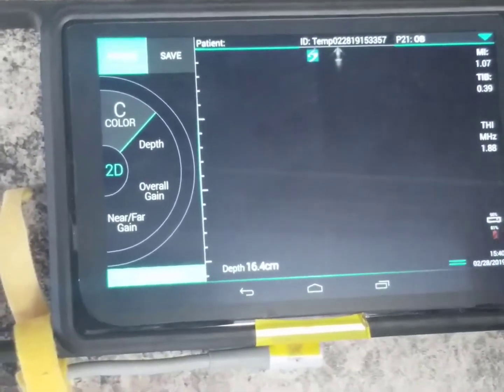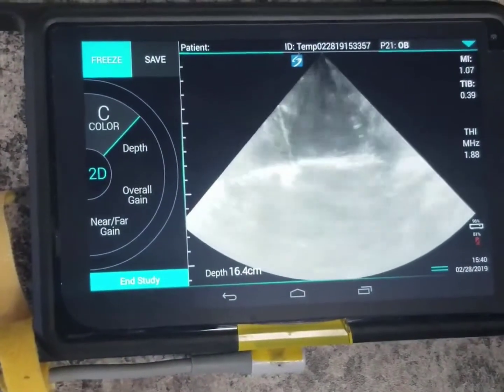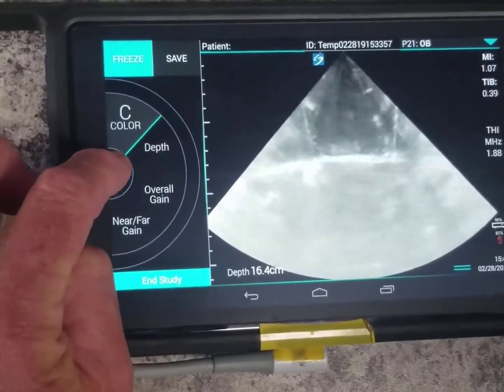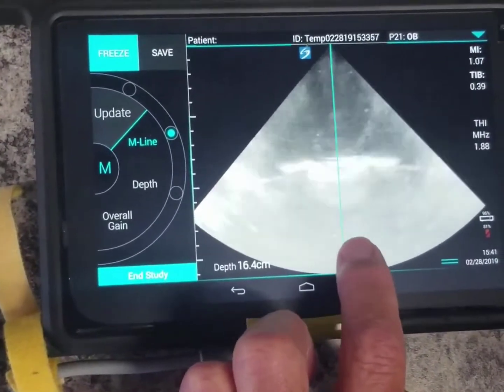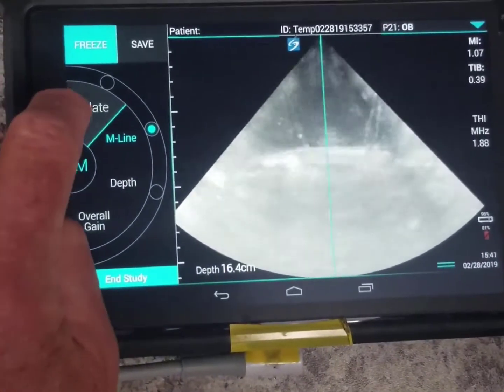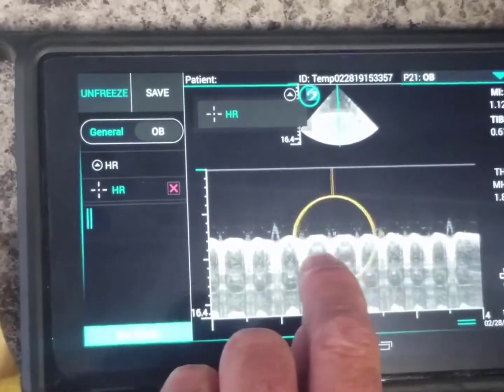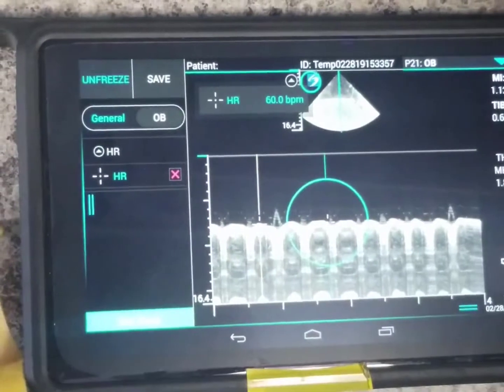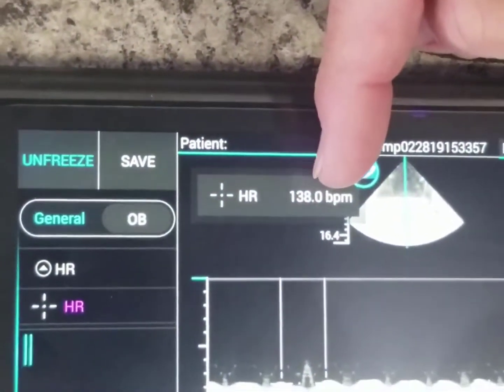FHR Using M Mode with iViz Survival Flight Tutorial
As Electronic Fetal Monitoring (EFM) is not an option for us in flight, assessing Fetal Heart Rate (FHR) utilizing M-Mode with our iViz may be the way to go in order to spot check this important indication of fetal well being. This video is designed to serve as a quick tutorial for this procedure.